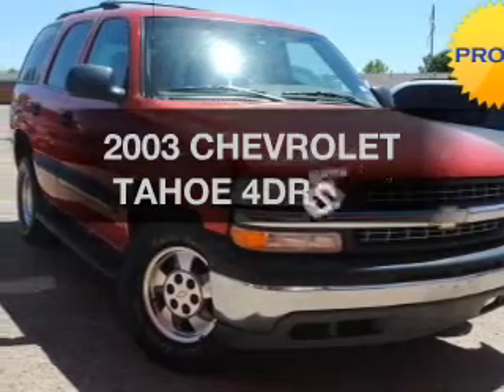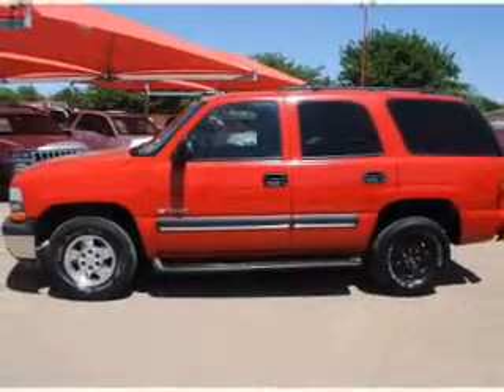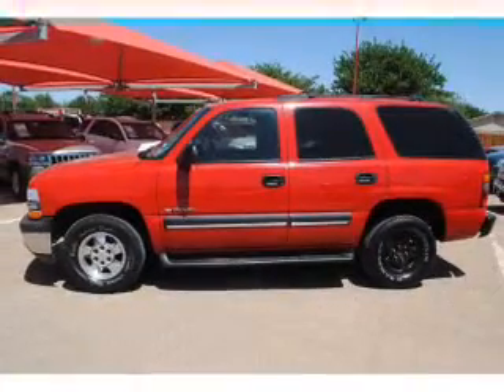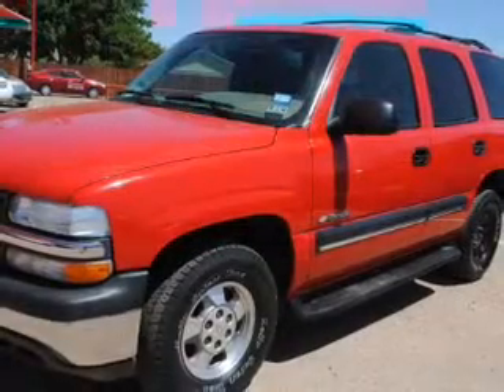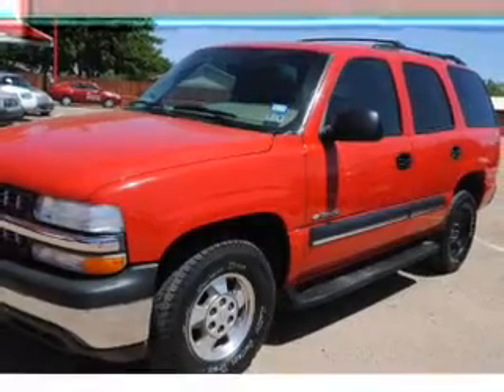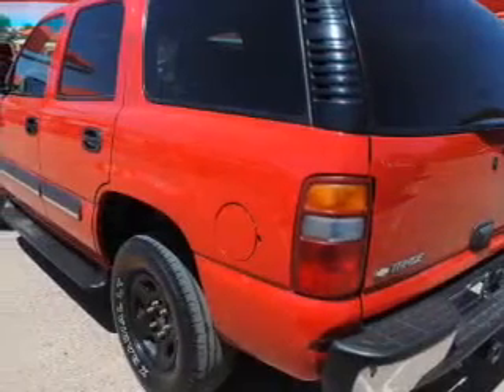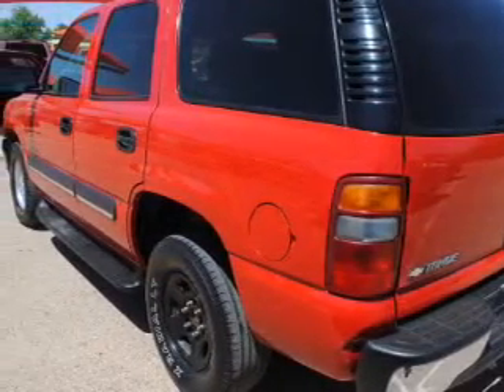2003 CHEVROLET TAHOE - Lubbock Texas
Year: 2003
Make: CHEVROLET
Model: TAHOE
Trim: 4DR SUV
Engine:
Transmission: 4-SPEED A/T
Color: REDFIRE METALLIC
Mileage: 139901
Address:
2401 S.Loop 289